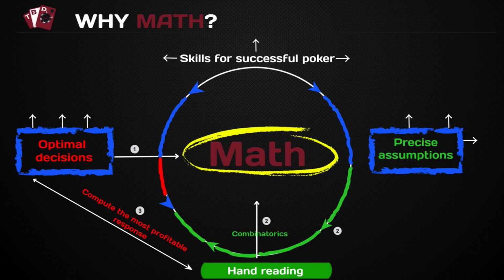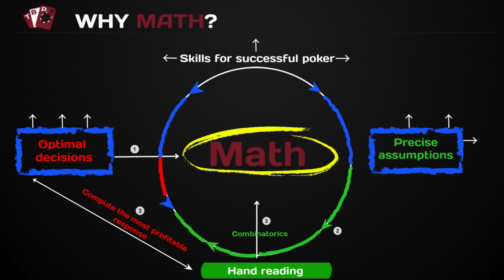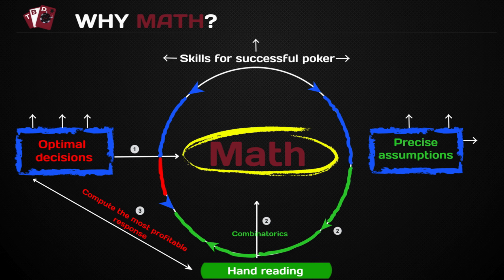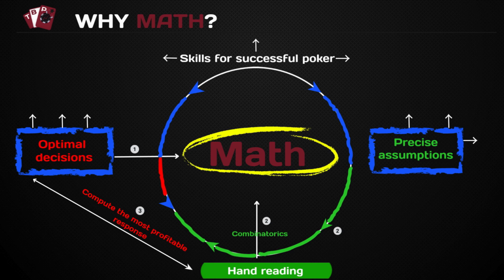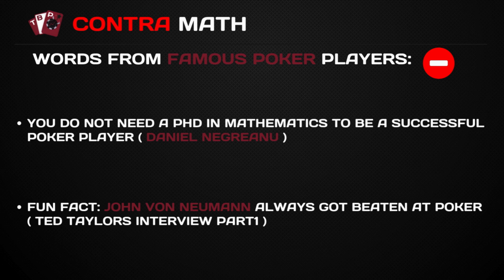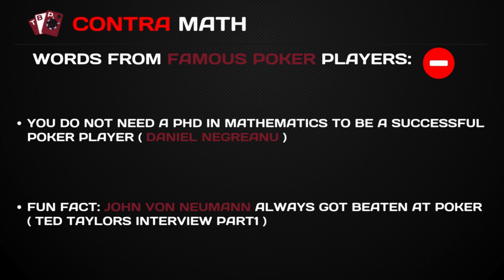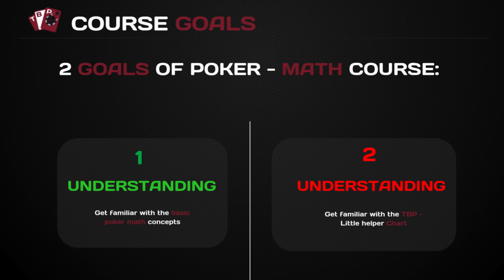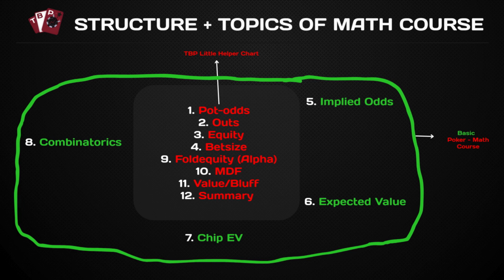Poker Math Made Simple | Spin & Go Fundamentals for Beginners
Poker math doesn’t have to be complicated.

In this video, Chilli breaks down the core poker math concepts every Spin & Go player needs to understand:
pot odds, equity, expected value, and fold equity, explained in a simple and practical way.

This video is designed for beginners and semi-beginners who want to stop guessing and start making profitable decisions.

This is part of Team Bas Poker’s mission to make high-quality Spin & Go education accessible, without staking or contracts.

00:00 Why poker math matters
00:40 Do you really need math in Spin & Go?
02:05 Pot odds explained
03:35 Equity made simple
05:00 Expected value (EV)
06:25 Fold equity and bet sizing
08:05 Using the TBP Little Helper Chart
09:20 Summary and next steps